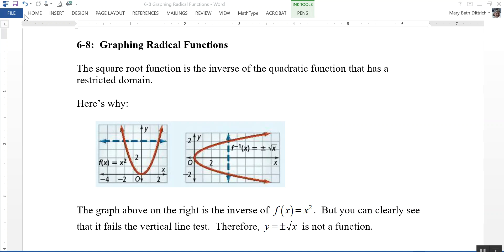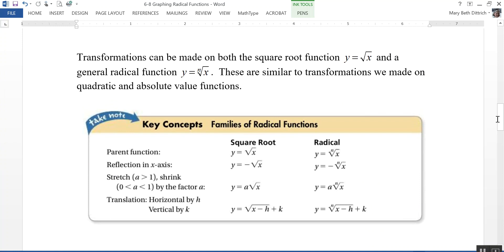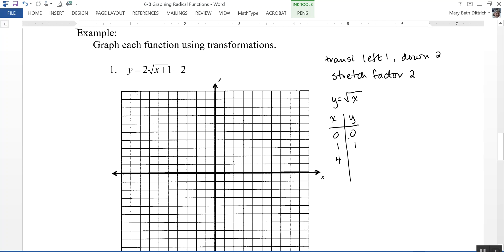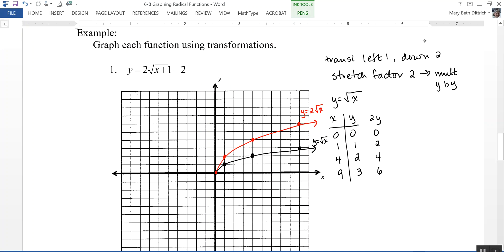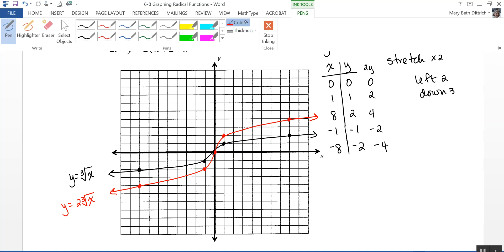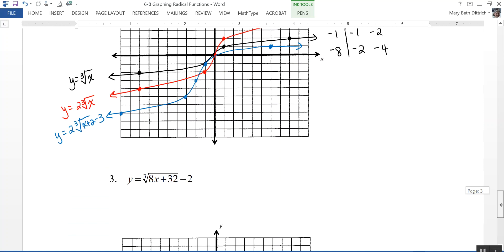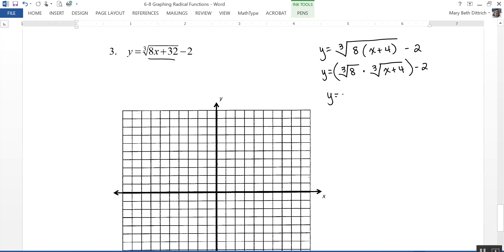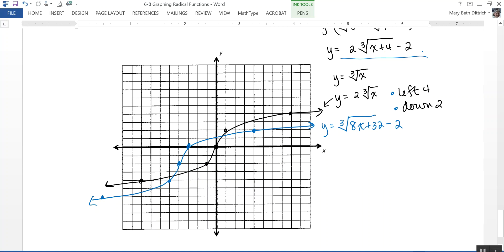6-8 Graphing Radical Functions